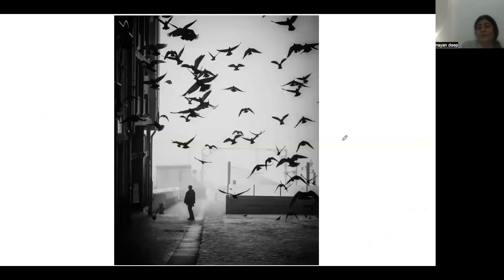daily life texture | thought experiment